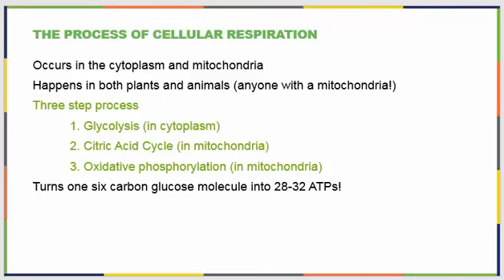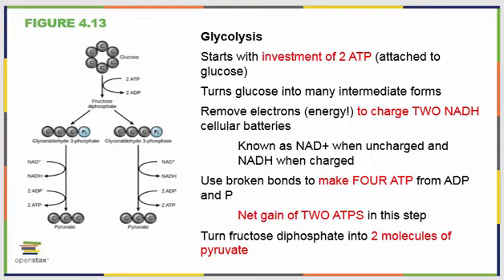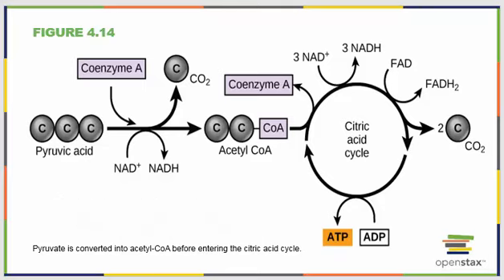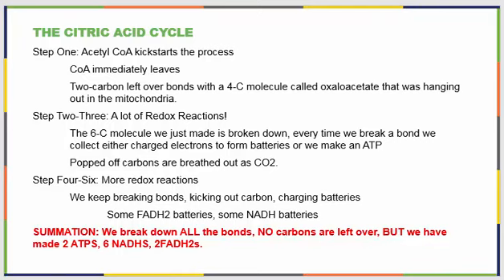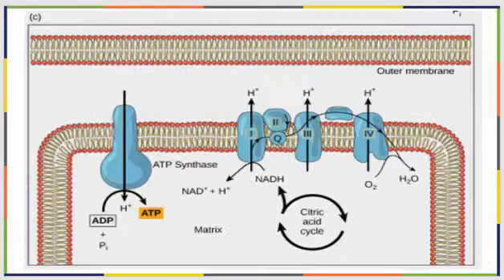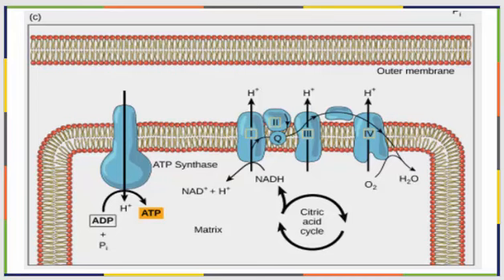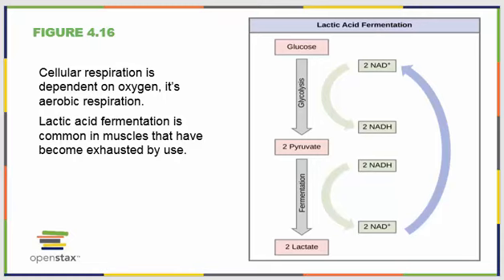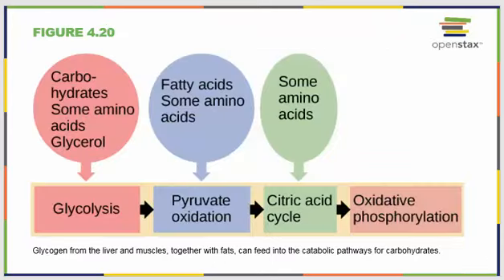Chapter 4 Part Two OpenStax Concepts of Biology